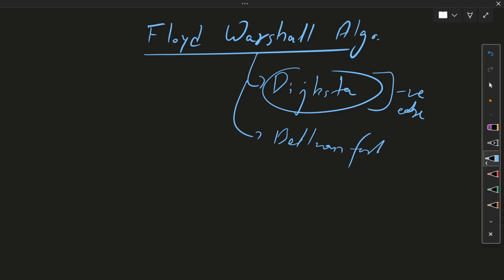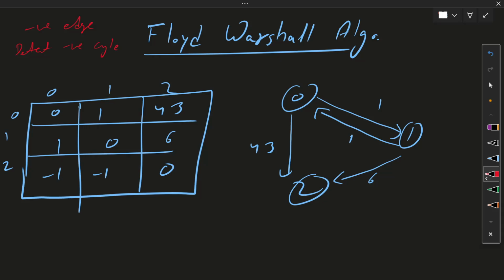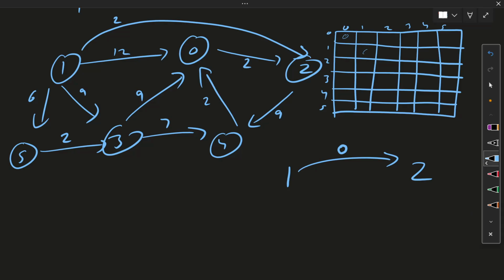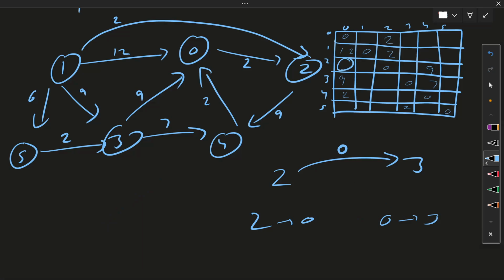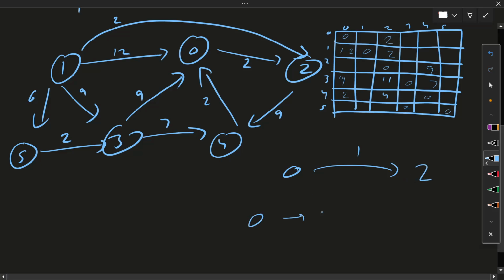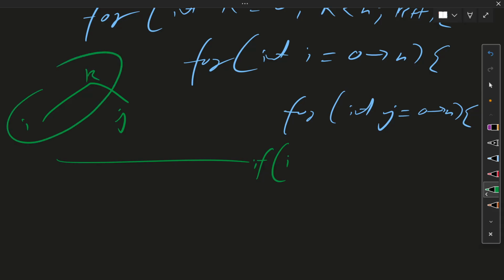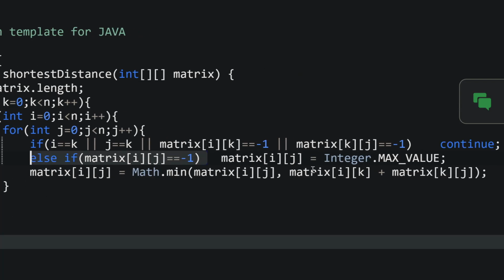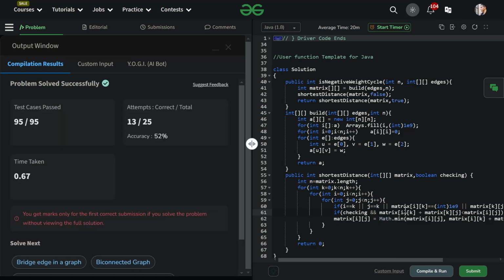XXFloyd Warshall Algo | Graph Th. | Level 1 | Multiple Source Shortest Path | Detect negative cycle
//edit at the end

Timestamp:
00:00 - Explanation